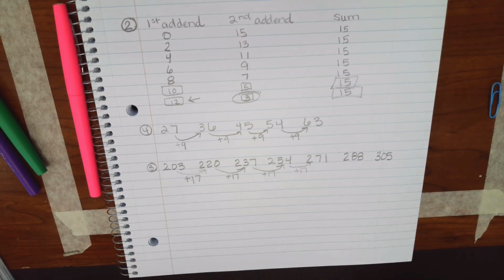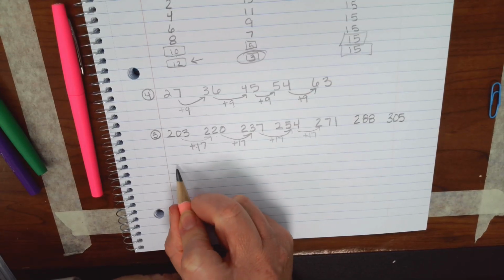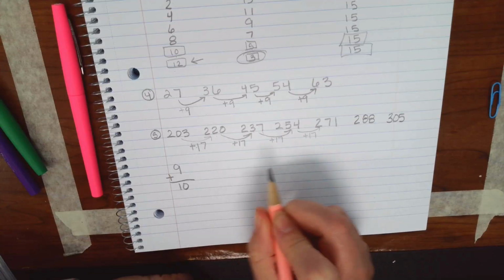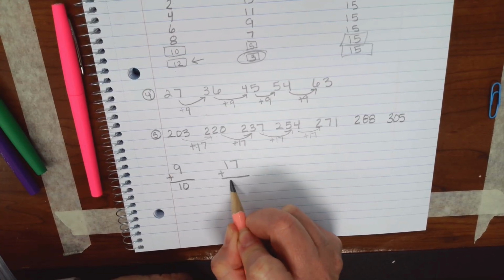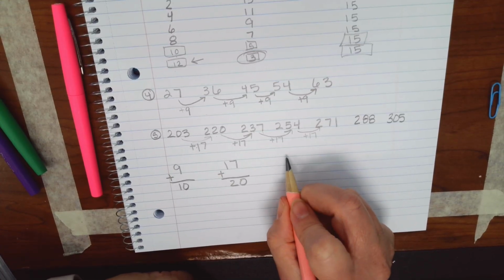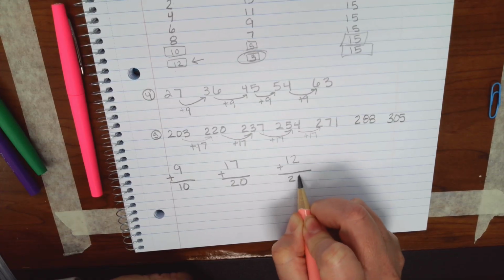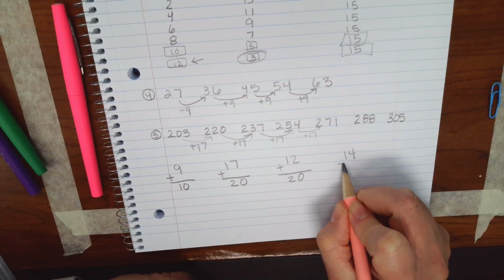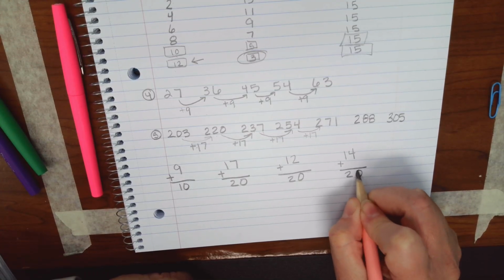3OA9 Identify Arithmetic Patterns